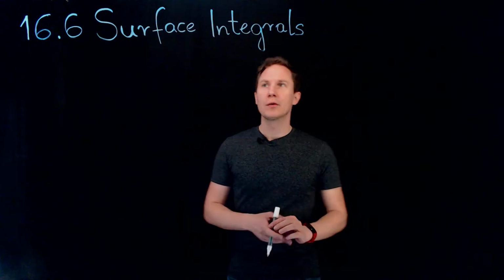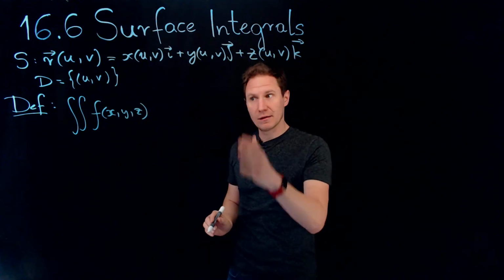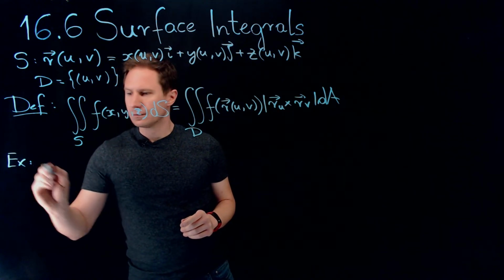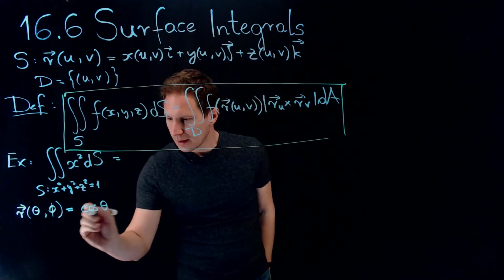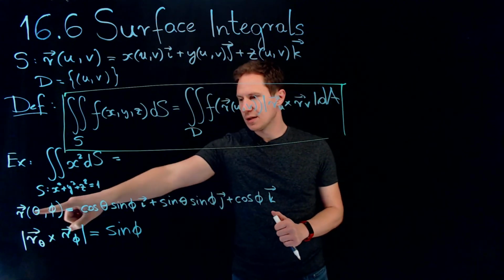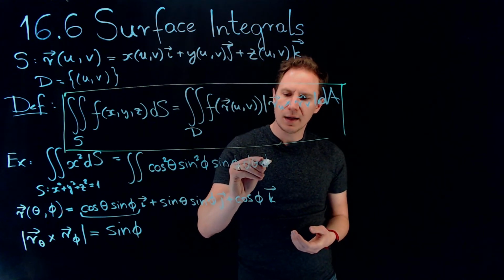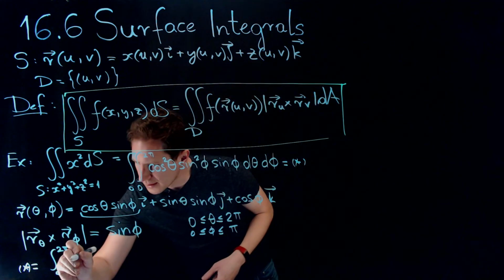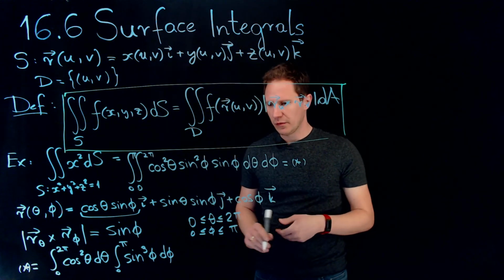16.7 Surface Integrals (Part 1 of 2)